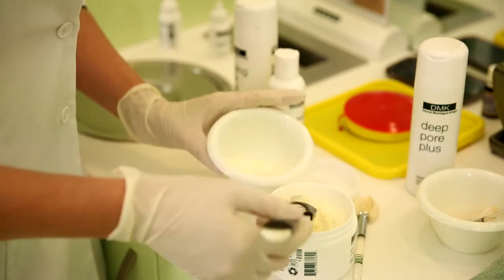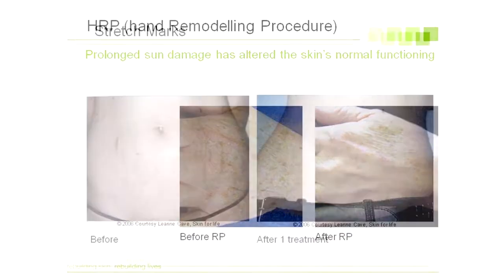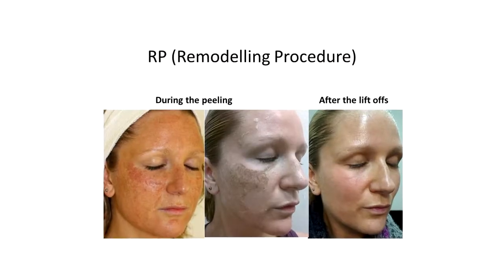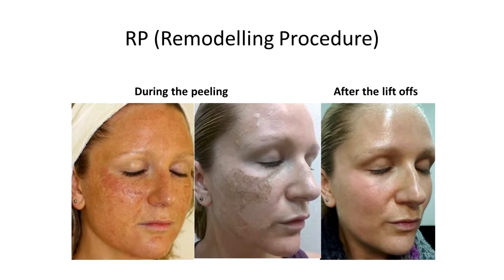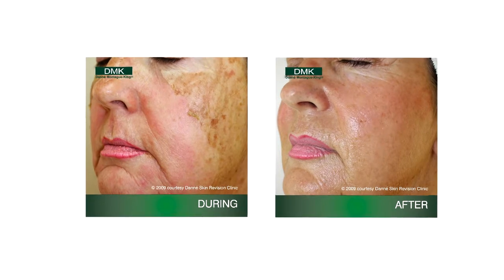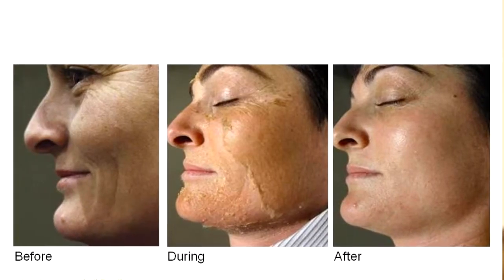DMK RP Skin Revision at ISA Beauty Top Ryde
DMK RP (Remodelling Procedure) treatment is designed to reconstruct healthy skin by looking at the underlying cause of premature ageing.